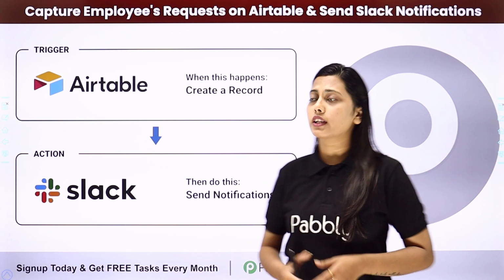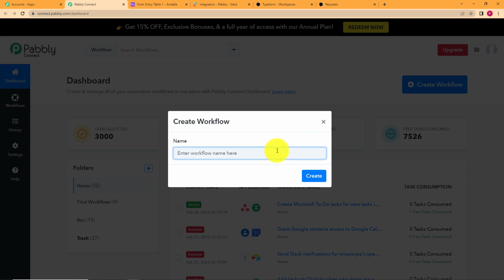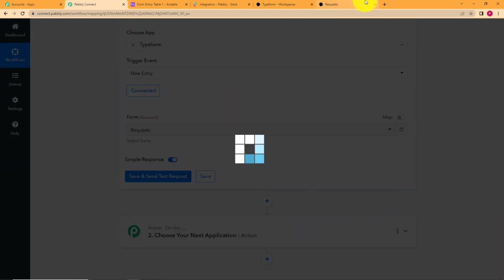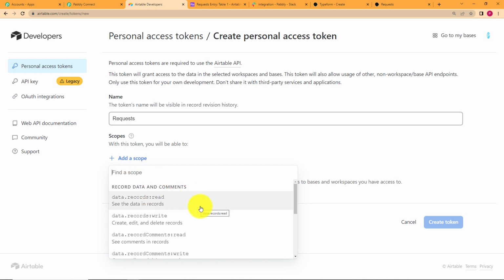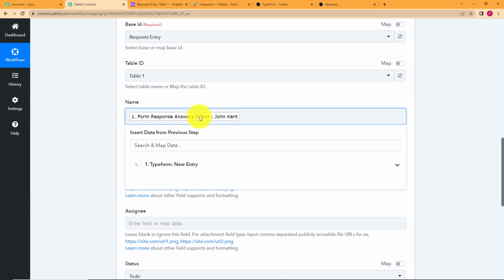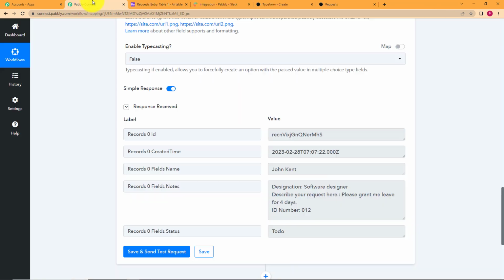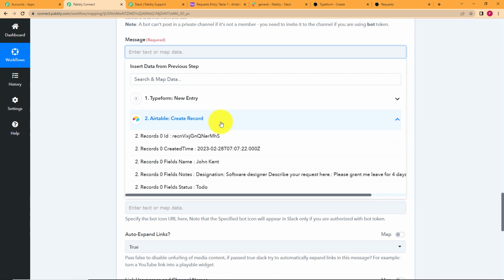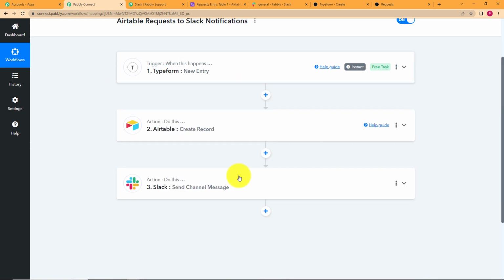How to Capture your Employee's Special Requests on Airtable & Send Slack Notifications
This video will show you how to easily capture and store employee special requests on Airtable and send notifications to Slack using Pabbly Connect. With Pabbly Connect, you can automate the entire process by setting up an automation that will capture employee requests on Airtable, store them in a database, and then notify the relevant parties in Slack. This will save you time, energy, and resources, while ensuring that all the relevant information is stored in a secure, centralized location. This video will walk you through the steps of setting up your automation and connecting it to Airtable and Slack. With this video, you can easily capture and store employee special requests and send notifications to Slack with minimal effort.